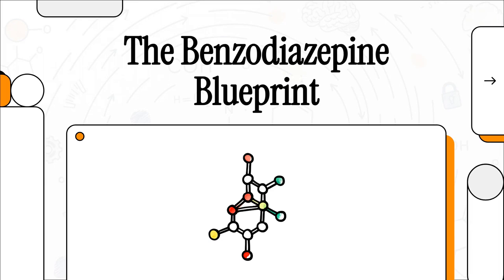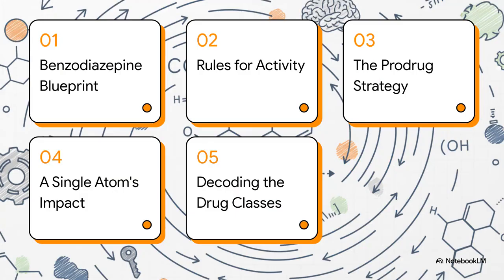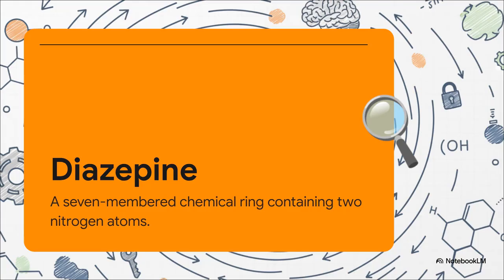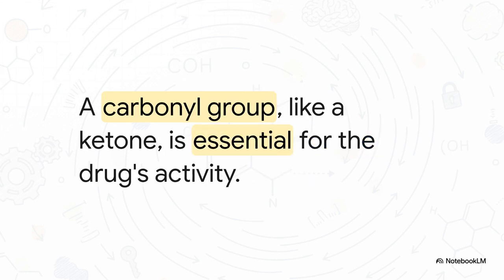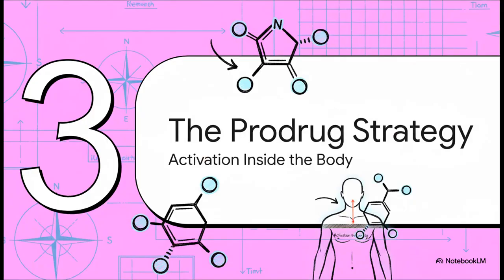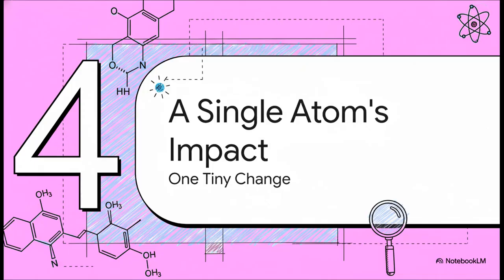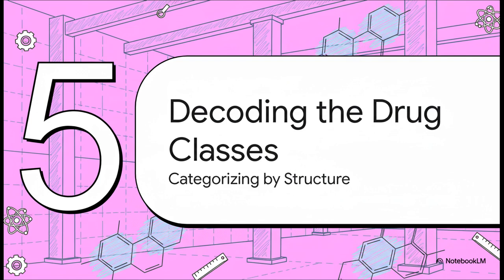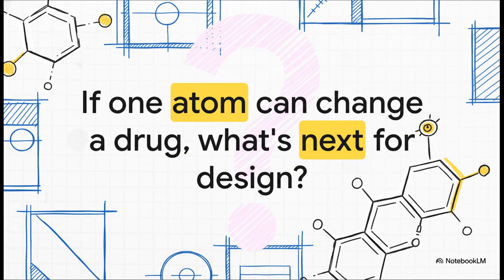medicenal Anxiolytic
🧪 Medicinal Chemistry of Anxiolytics  Structures, SAR & Mechanisms
In this video, we explore the medicinal chemistry behind anxiolytic drugs used to treat anxiety disorders. Learn how chemical structures influence receptor binding, pharmacological activity, and metabolism. We cover key drug classes, structure-activity relationships (SAR), and the rationale behind molecular design.
📌 Topics Covered:
- Overview of anxiolytic drug classes
- Benzodiazepines: core structure, SAR, and metabolism
- Buspirone and other non-BZD agents
- GABAergic mechanisms and receptor targets
- Functional groups and clinical relevance
🎓 Perfect for pharmacy and medical students preparing for exams or looking to deepen their understanding of drug chemistry and psychiatric pharmacotherapy.